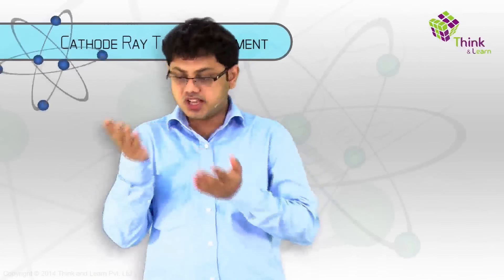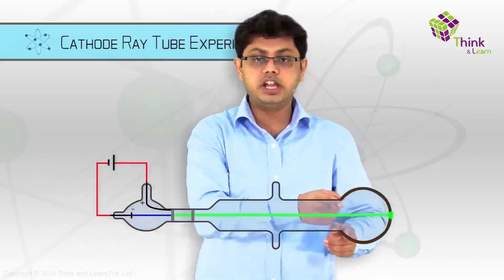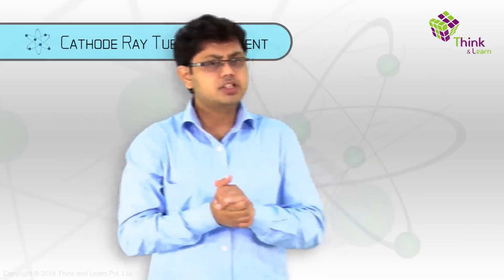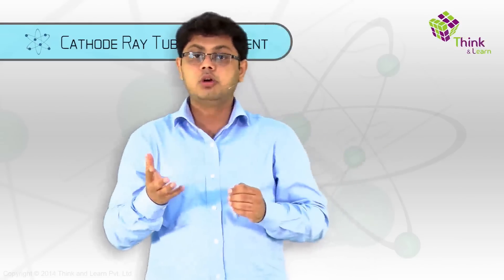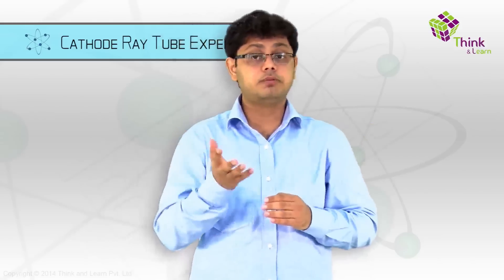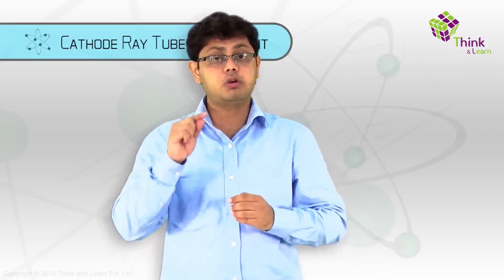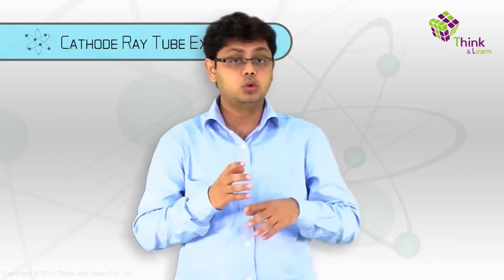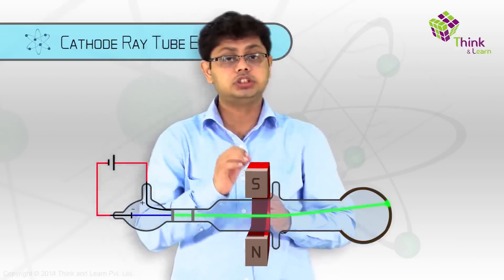Class 6-10 - The Cathode Ray Tube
Have you heard of a particle accelerator? Does it have anything in common with a cathode ray tube? What came first… the discovery of electrons or the discovery of electricity? The particles striking the end of the tube were negatively charged. How did this conclusion come to be? Learn about all these things in this video.